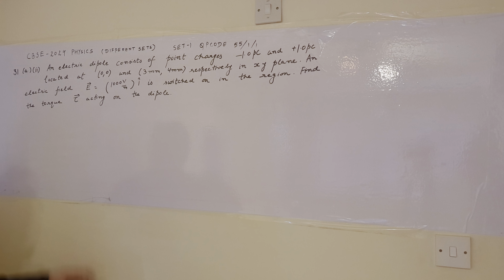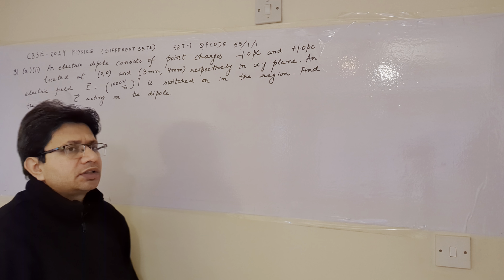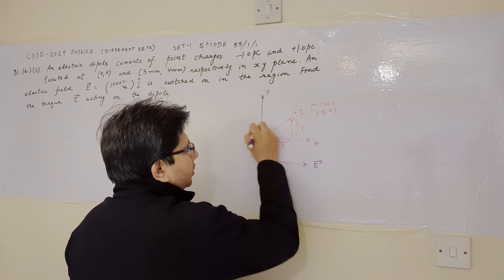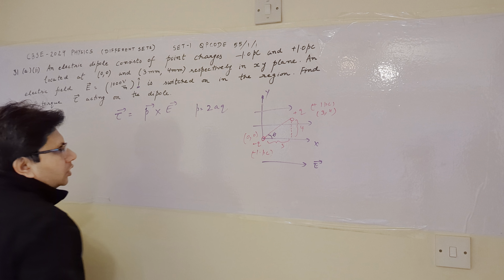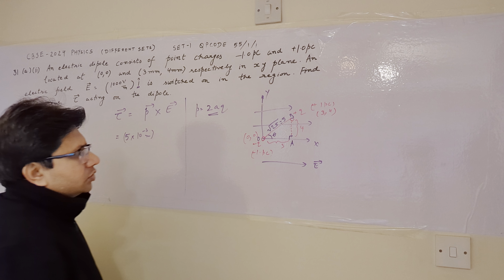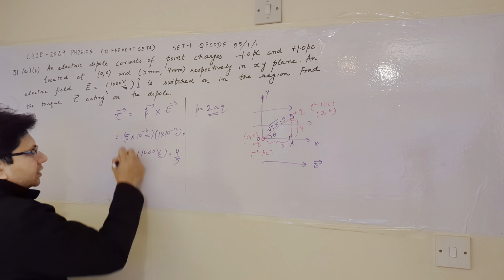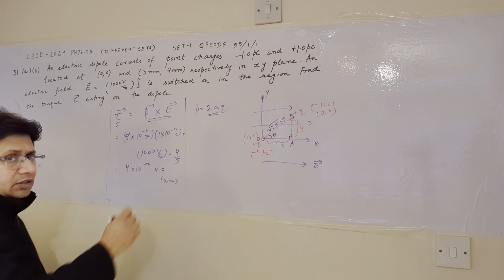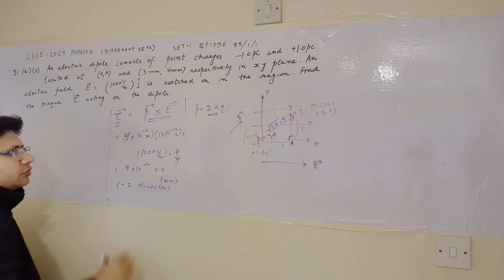An electric dipole consists of point charges -1 pC...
Torque on electric dipole placed in uniform electric field